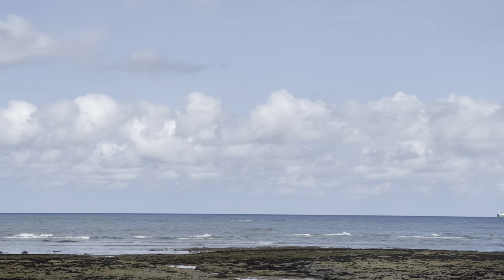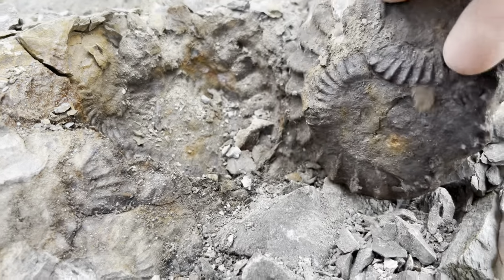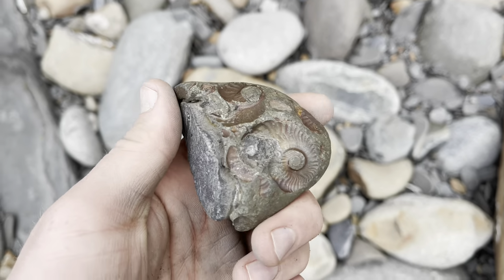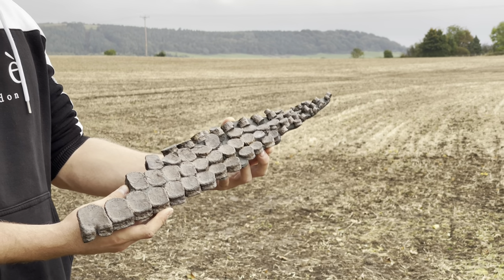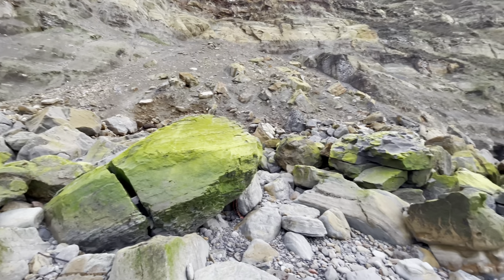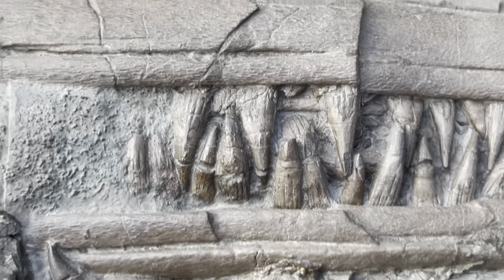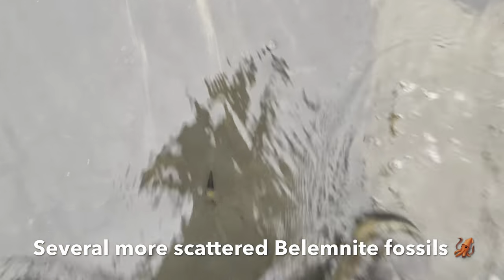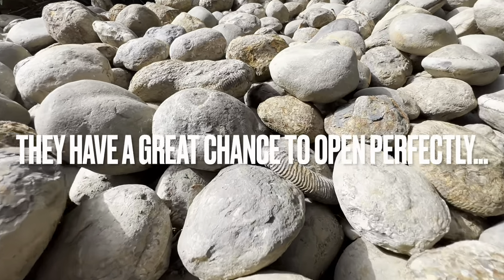Fossil Hunter Cracks Open Huge Limestone Rock! Ichthyosaur Rostrum, Paddle, Ammonites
Here is another video from one of our fossil hunts, make sure to stick around to the end of the video to see the special fossils at the end! Today, we will be showing three of our favourite fossil hunts! This is an insight into the past, what life was like 180 Million Years Ago even before many of the most famous land-dwelling Dinosaurs ever existed.

Thank you in advance for supporting us 🙏